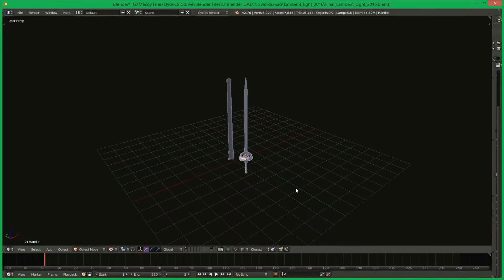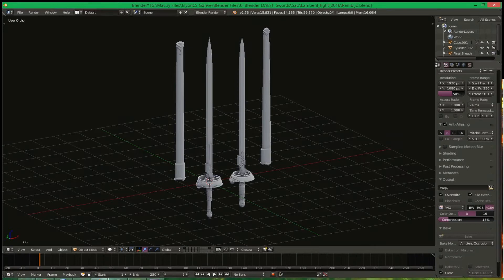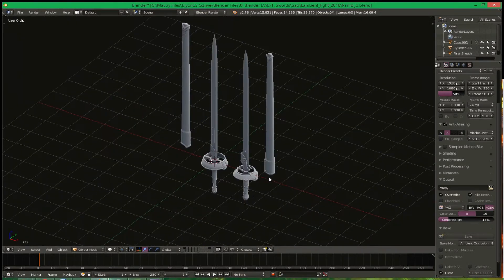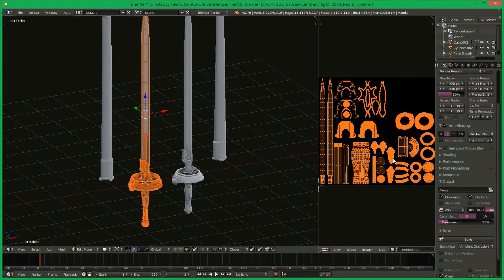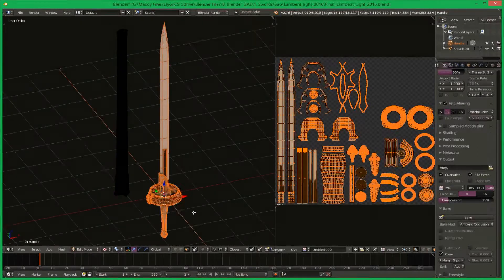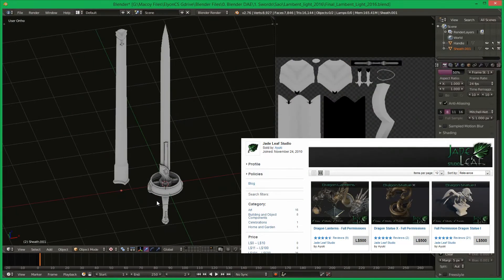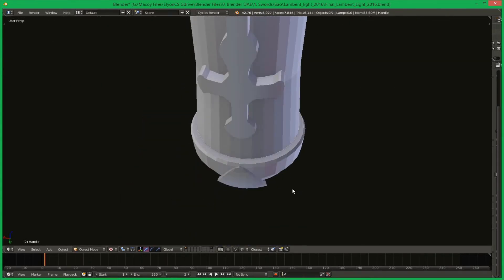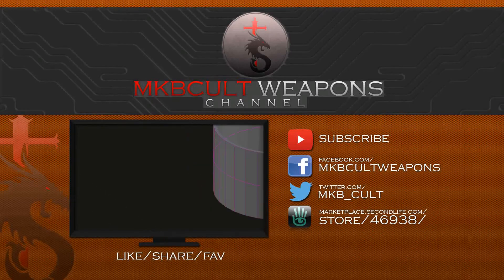Lambent light rapier update progress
Update progress of Lambent Light Rapier of Yuuki Asuna of Sword art online. This will be available in second life soon, if you have not copy you can purchase this item inwolrd or visit our marketplace sl.